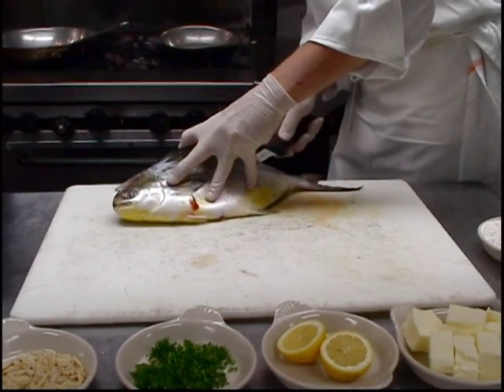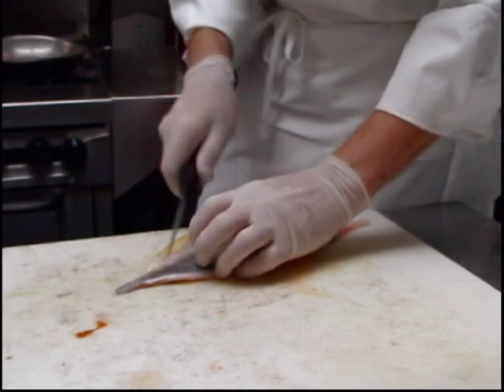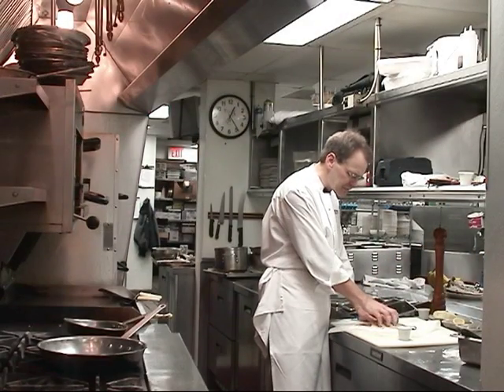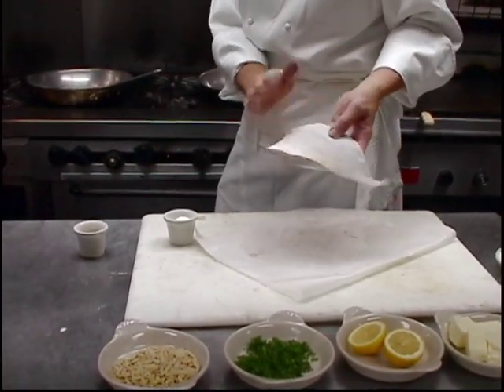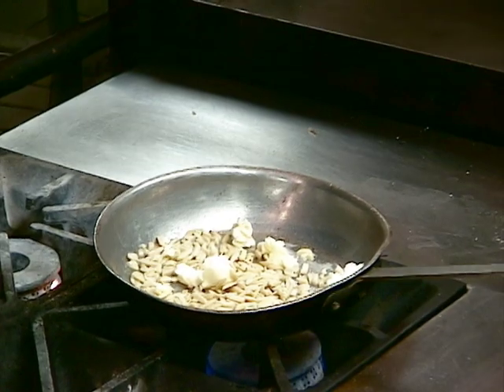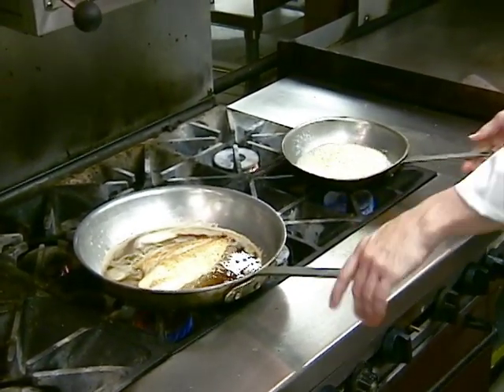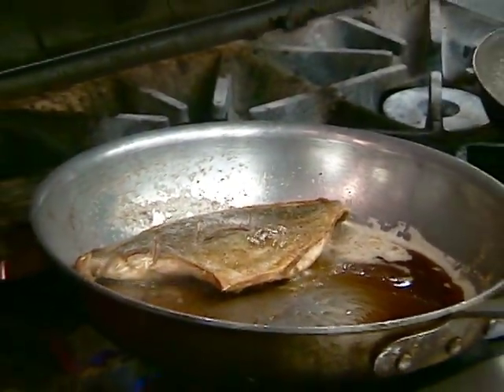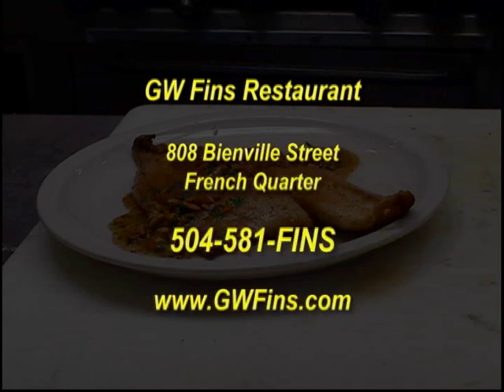Pompano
This fish is not uncommon to coastal Louisiana but rarely targeted. Chef Tenney offers a recipe that might change that.